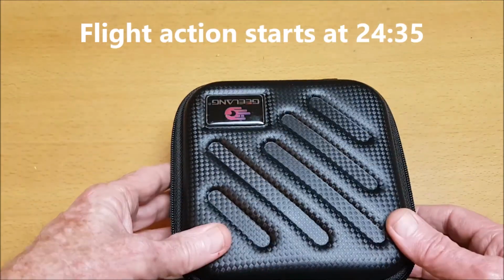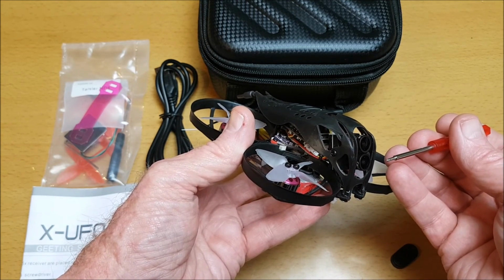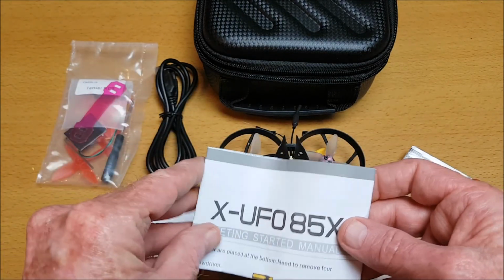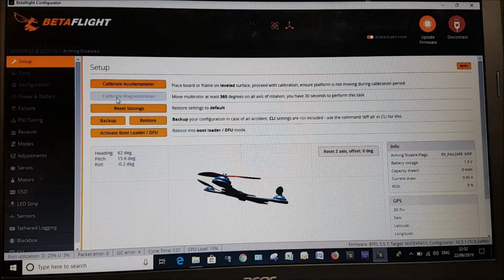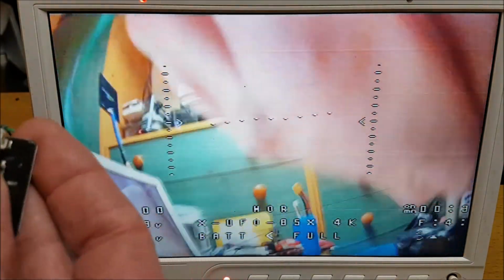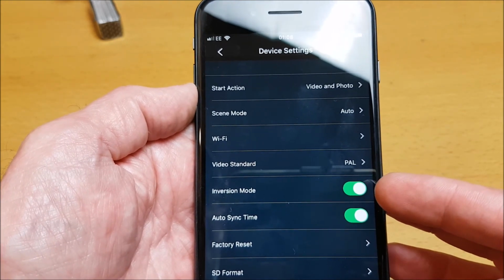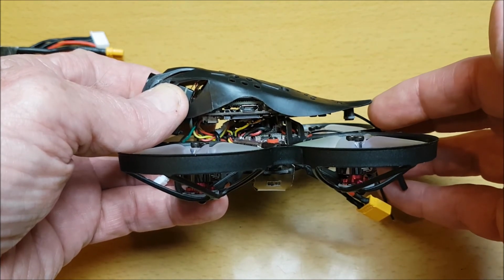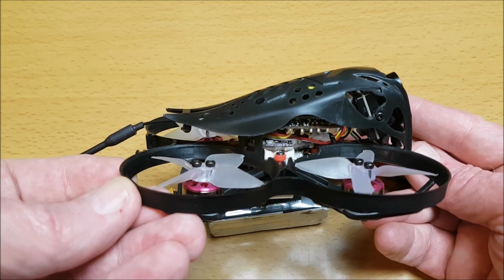Geelang Hobby X-UFO 85X 4K 3-4S Cinewhoop FPV Racing Drone review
X-UFO 85X Cinewhoop review. This Geelang Hobby X-UFO 85X 4K 3-4S Cinewhoop FPV Racing Drone With Supra F4 FC OSD 12A Esc Caddx Tarsier Cam DVR BNF review includes unboxing, inspection, setup, binding, betaflight settings, Caddx Tarsier FPV OSD & 4K camera settings, Wifi App, flight & duration tests. Flight action starts at 24:35 .

Get this Geelang Hobby X-UFO 85X 4K 3-4S Cinewhoop FPV Racing Drone With Supra F4 OSD 12A Caddx Tarsier Cam DVR BNF

These product was supplied by Geekbuying.com for review. The content of this review does not reflect Geekbuying’s views or opinions of this product, but only my own. I trust that Geekbuying.com supplies this for an unbiased and experienced evaluation without prejudice to provide consumers and their customers with an independent evaluation and opinion.

OVER 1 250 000 VIDEO VIEWS RECEIVED ON MY CHANNEL.